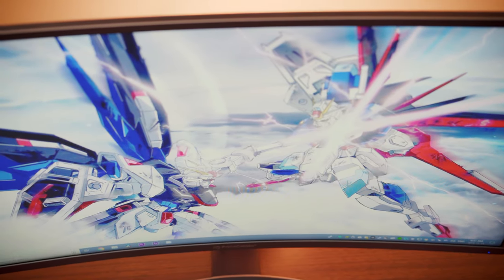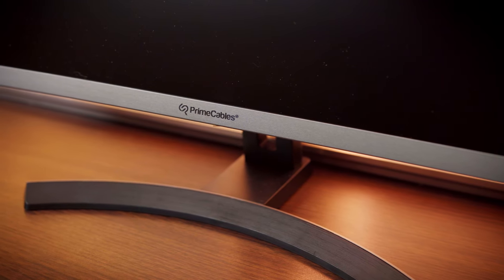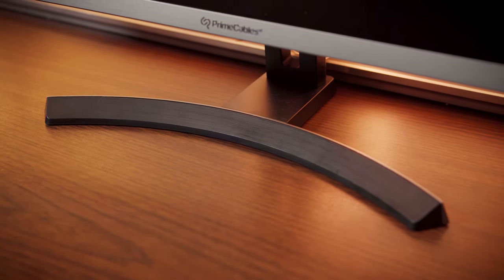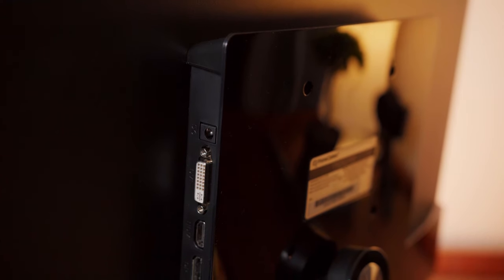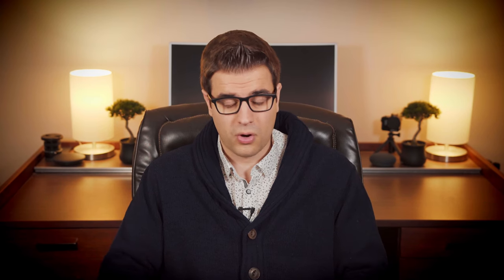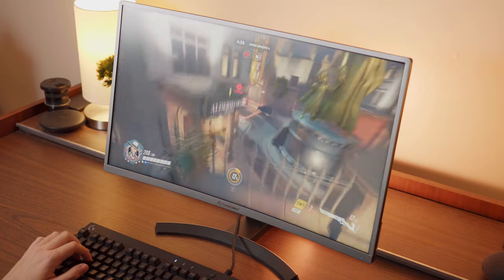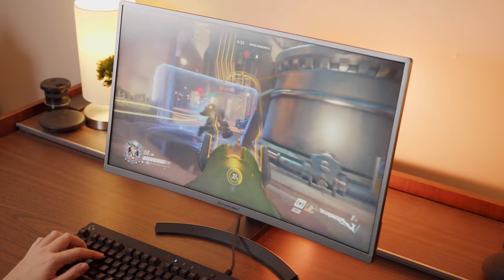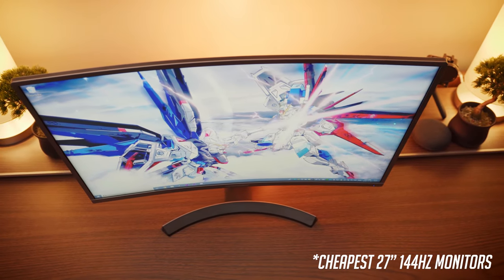Primecables 27" 144hz Monitor | Cheap, But is it Worth it?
Today, I take a quick look at the new Primecables 27" 144hz Gaming Monitor. They were kind enough to send me it for this review, but as always my thoughts and opinions in this video are my own. Let's check it out!

Mark